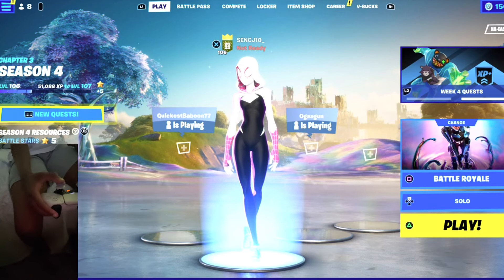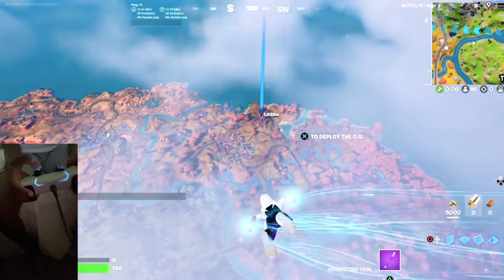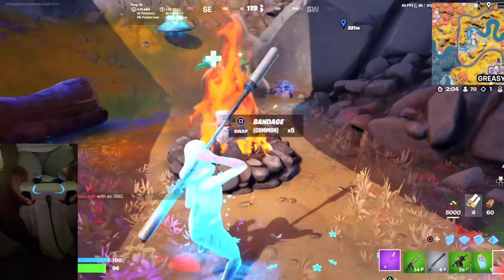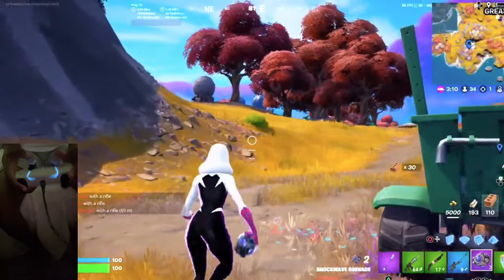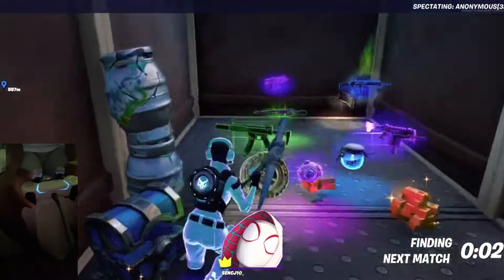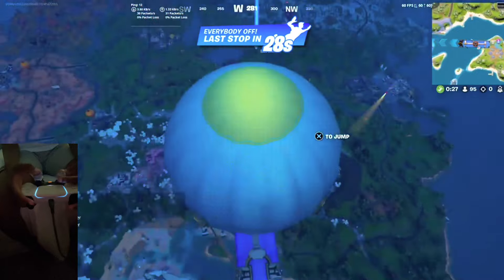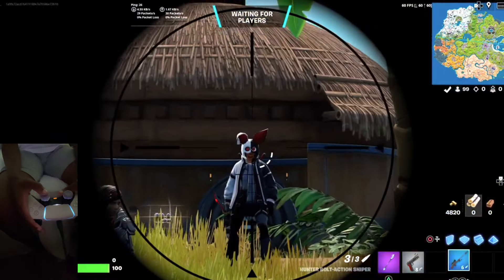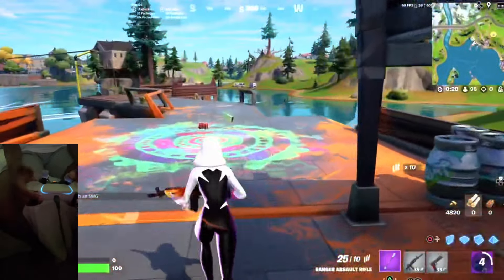Top 2 Best Landing Spots in Fortnite (Season 4)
Hi, it’s ObvCJ here and today we have the top two best landing spots in Fortnite. Hope you guys enjoy this video more in the description and next video is soon.

I Will be giving away the new battle pass for fortnite.

Just me ObvCJ

Facts about the video
Best landing spots For wins 😁
We built the video for fun 🤩
For Fortnite wins 🥇

If you did, enjoy the video, Like and subscribe and get me to 2K subscribers￼ and for the 2K sub special is gonna be my fortnite highlights all the highlights from my videos anyway bye guys￼